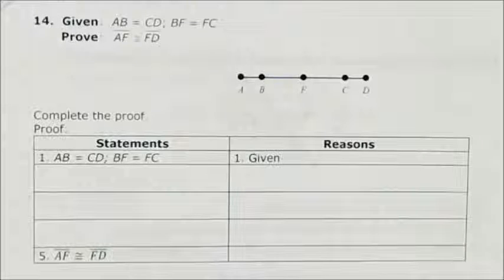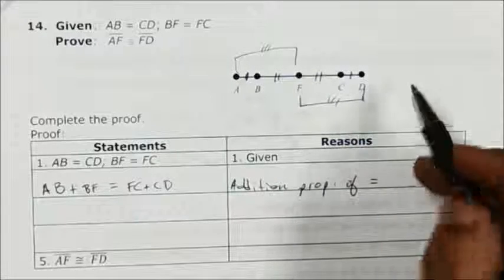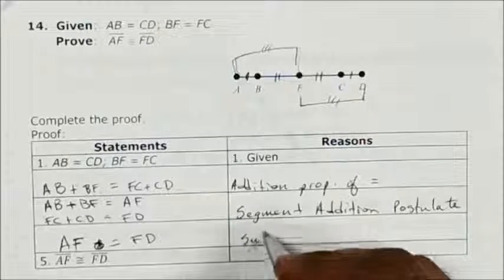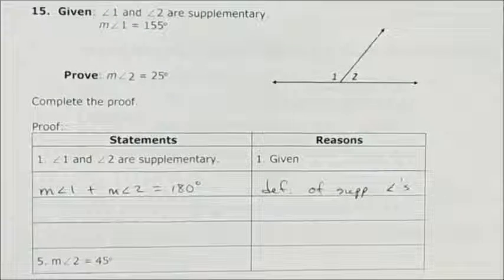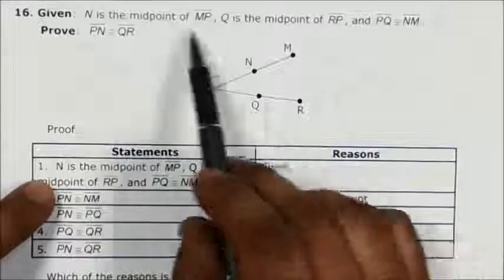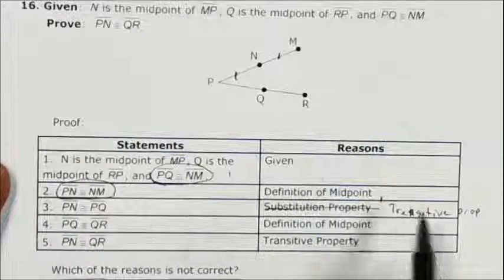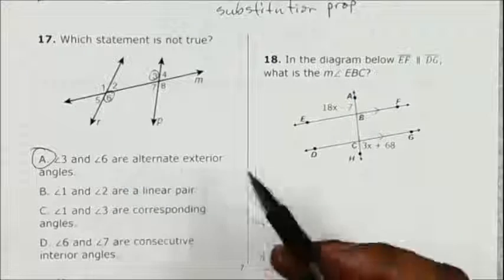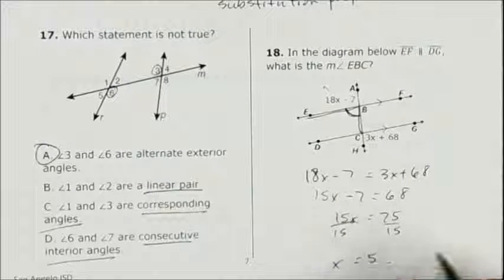Fall Semester Review 14 - 18